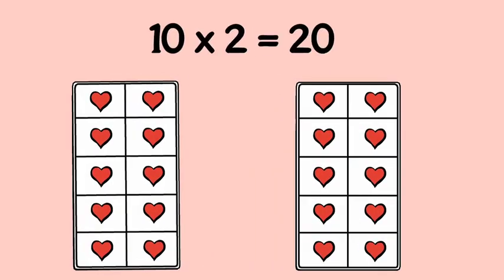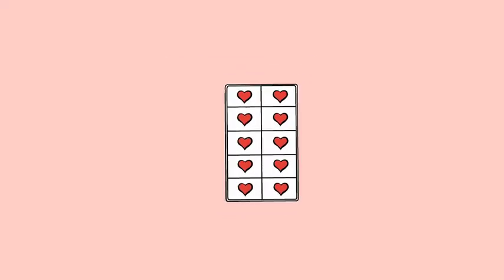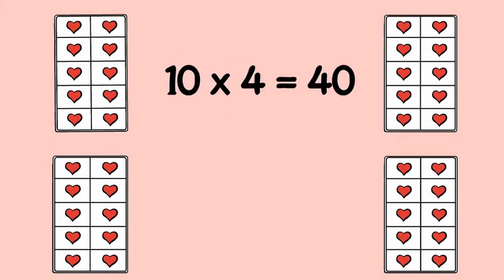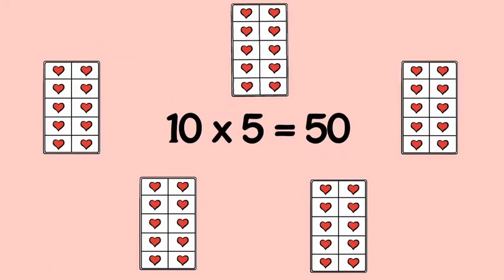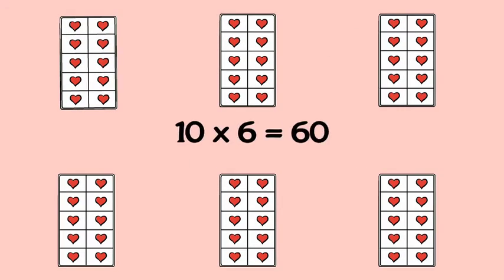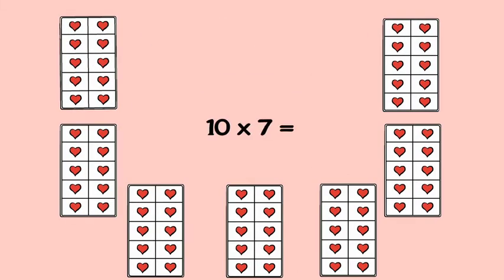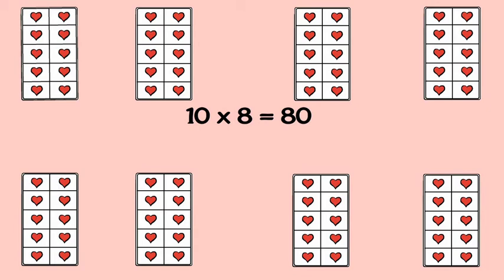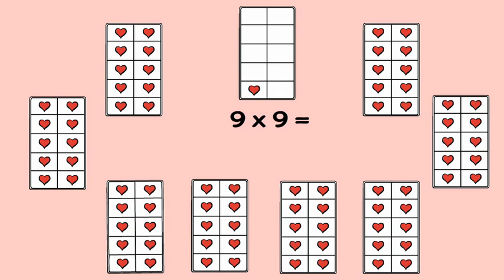Times Tables: Multiply with 9, An Algebraic Strategy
Memorize 9-times tables by using 10-times tables. Ten frame models show the algebra and logic to help recall. Related worksheets @ mathcoachinteractive.com